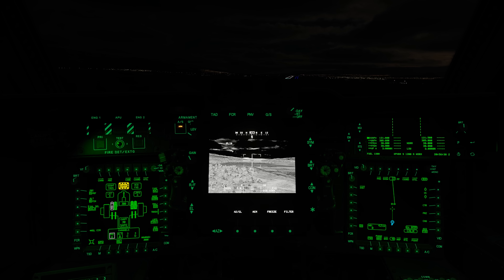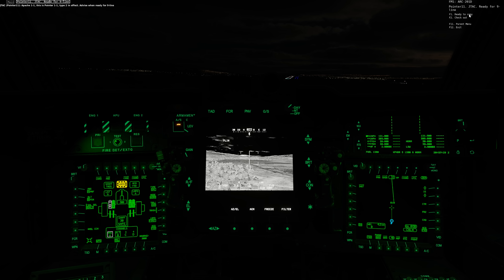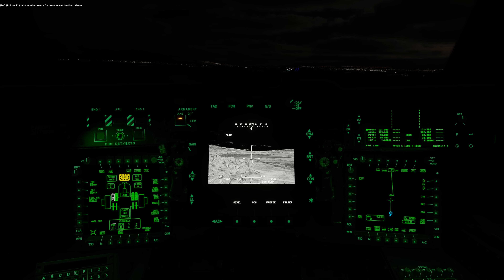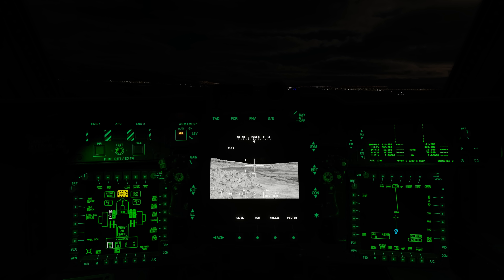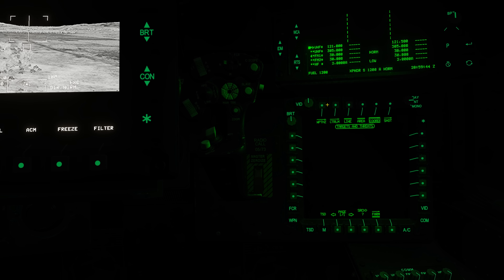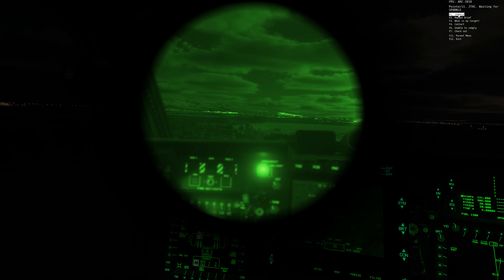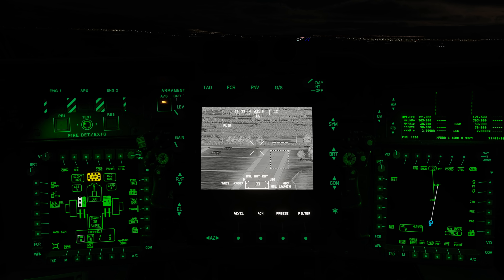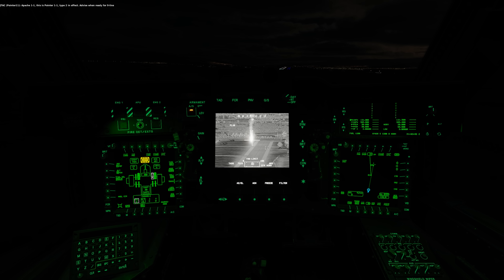DCS: AH-64D | AI JTAC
In this DCS: AH-64D video, we’ll look at using the AI JTAC with the AH-64D. In this case, the JTAC will provide a target coordinate and an IR Pointer. From this, we’ll explore how to enter the coordinate as a Point and using the Night Vision Goggles (NVG) to see the IR Pointer and confirm target location.

Please note that the IR Pointer range was increased in the build this video was created, and this change will be coming soon to an update. Also note that the JTAC coordinates are in a 3+3 format but the AH-64D requires a 4+4 format. Simply add a zero to the E/W and N/S. For example: 123456 to 12304560.

Later when Laser Spot Tracker (LST) is added, the AH-64D will also be able to locate a laser designation spot. However, even now, the JTAC can lase a target and you can launch on the target coordinate using LOAL mode and the seeker tuned to the JTAC’s laser PRF.